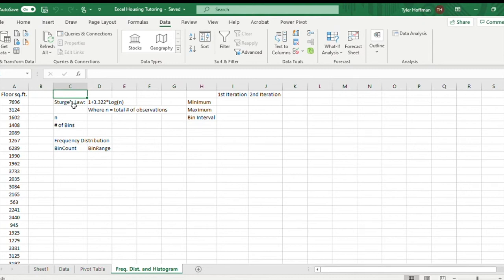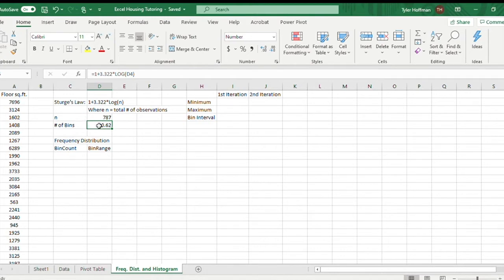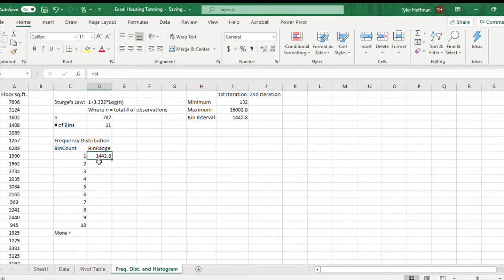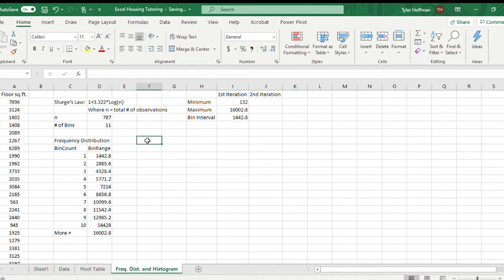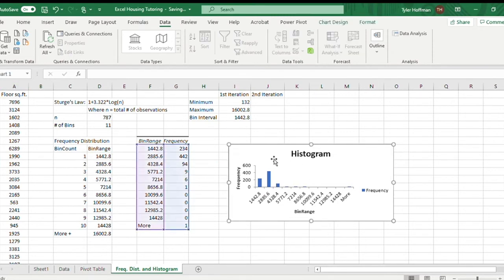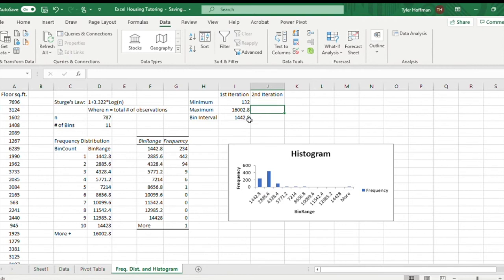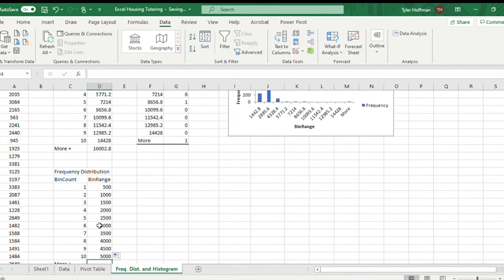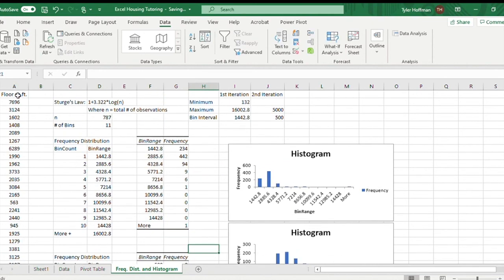Frequency Distributions and Histograms in Excel with Tyler